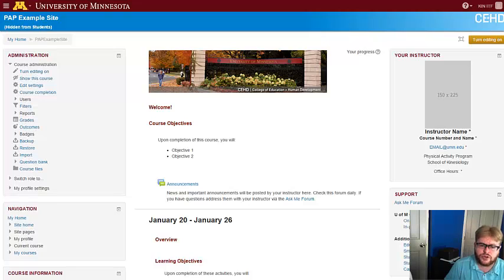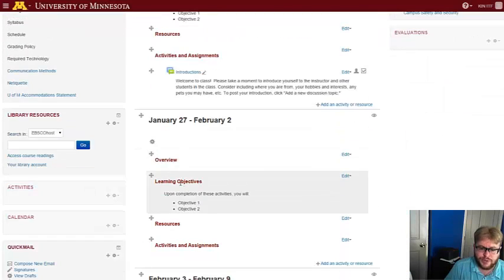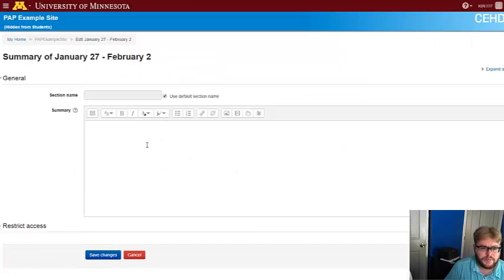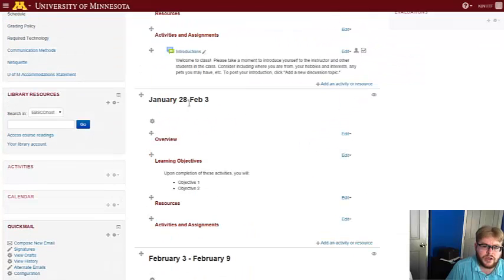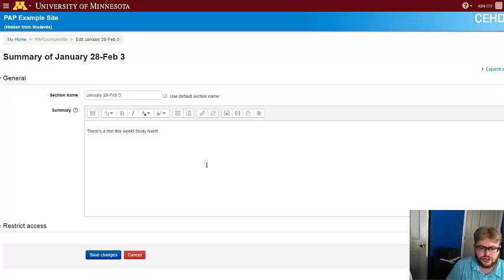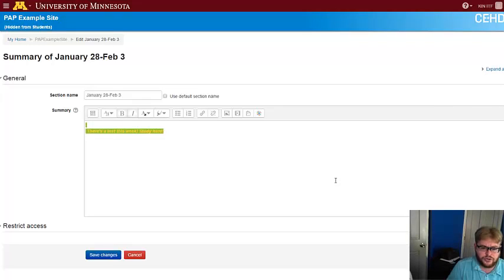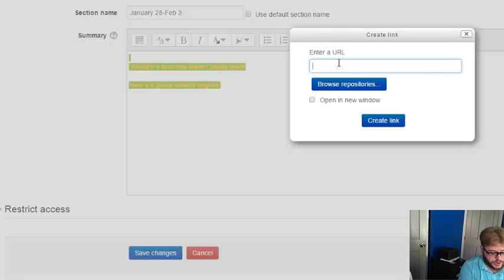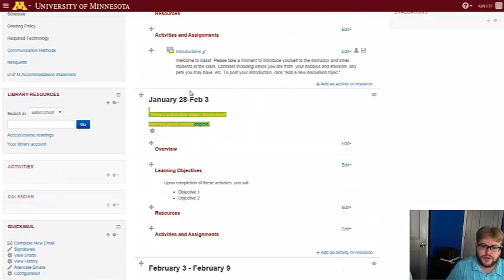How to Edit Sections in Moodle 2.8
This video will show you how to edit sections in your Moodle 2.8 course site, including adding and formatting a description and adding a title.